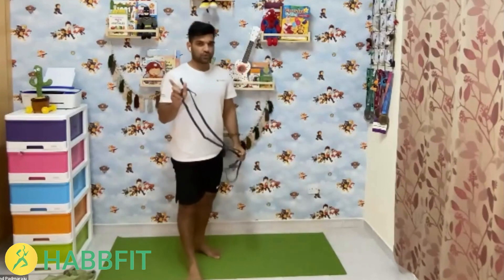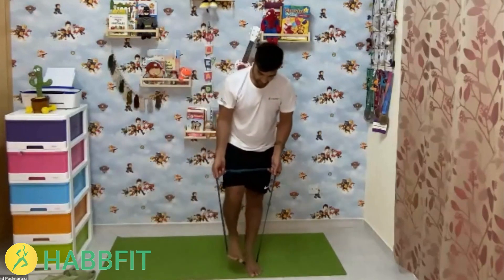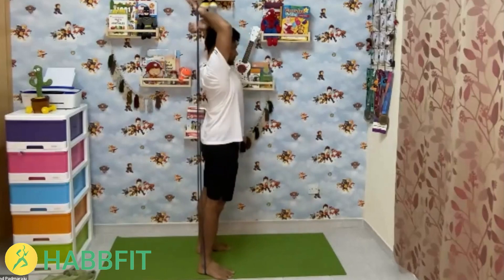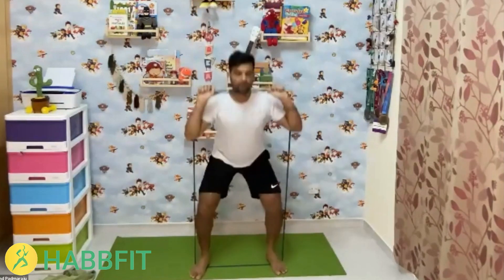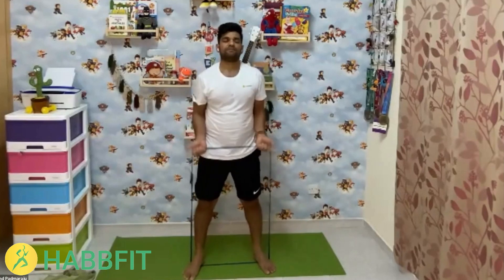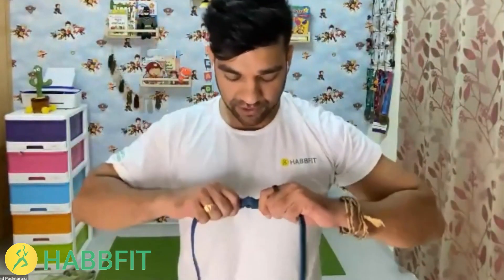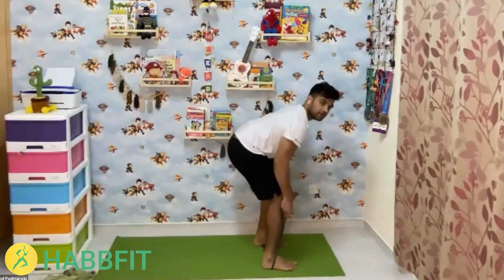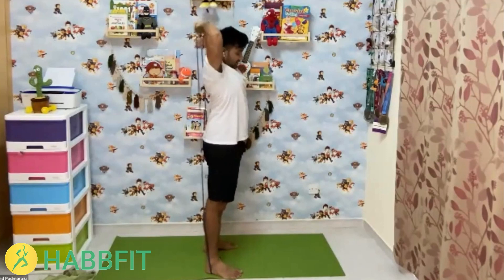Smart Workout Series Day 4 | Effortless Fit With Habbfit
If you are someone who is tired of trying out diets & exercises prescribed by various experts and still keeps coming back to your initial body weight or habits that made you gain weight then click on the link below to grab the free training to start your journey today with Habbfit.

If You want become coach here is the Link from Mentor Siddharth Rajshkar

Food weighing scale
Measuring tape
Weighting scale
MI weighting scale

Recommended books
Atomic habits
Power of habit.
Power of now
You are the placebo
Think and grow rich
Rich dad poor dad
Think like monk